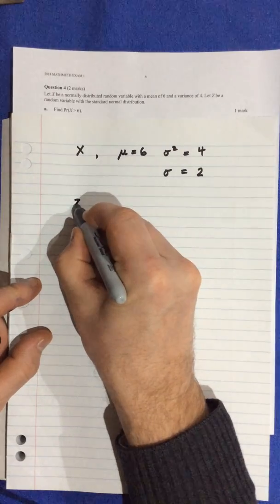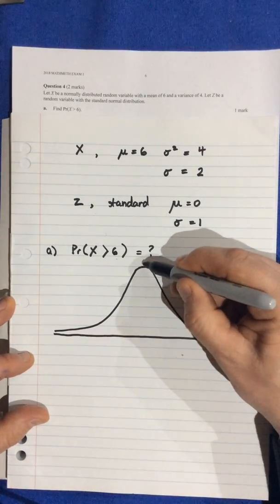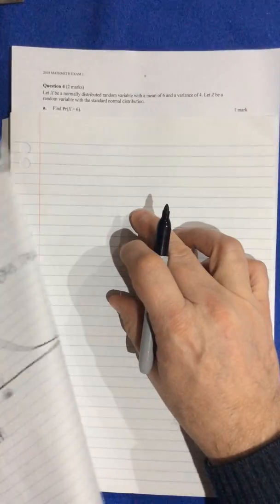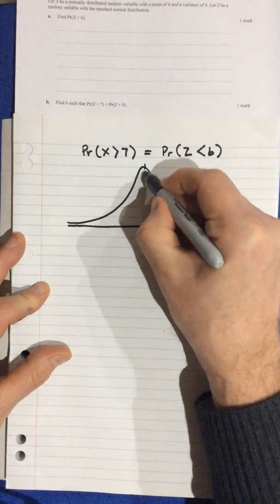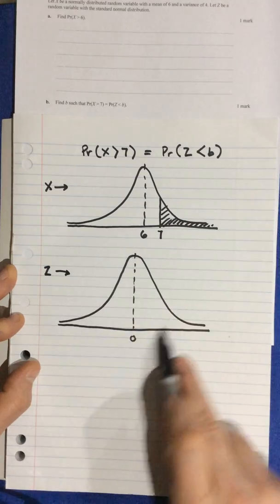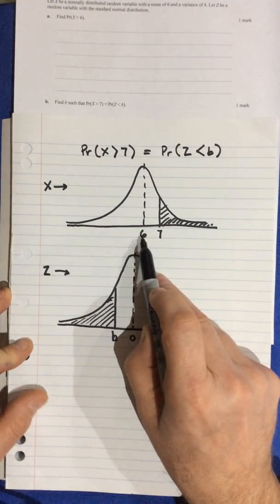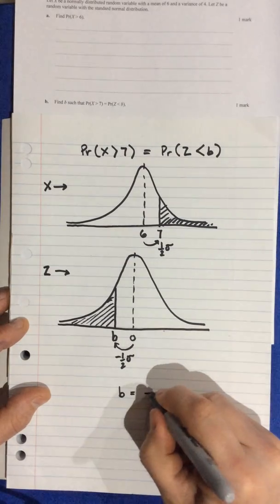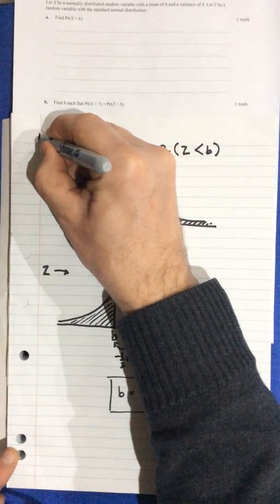2018 VCE Methods Exam 1 - Question 4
Work through of the exam.